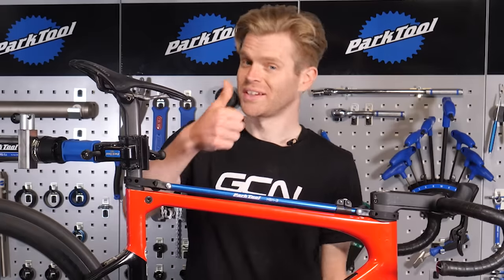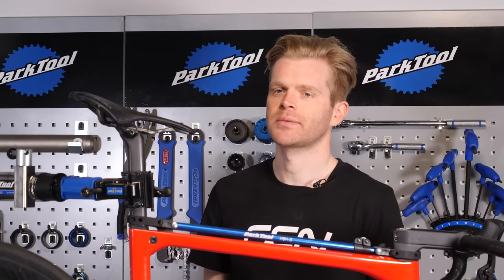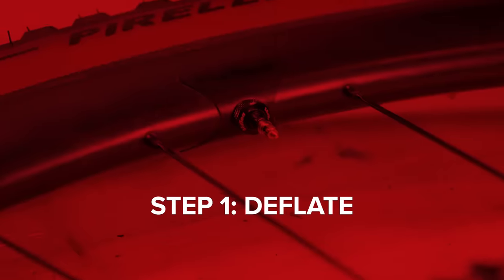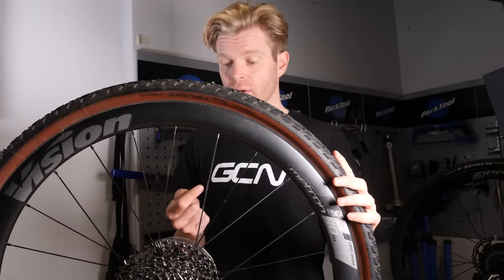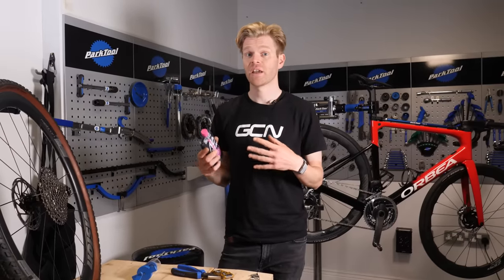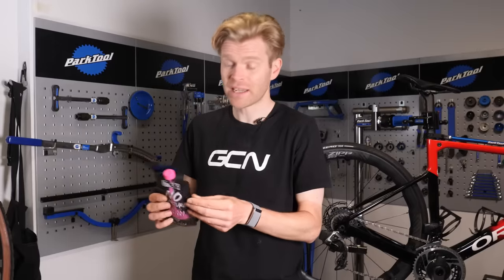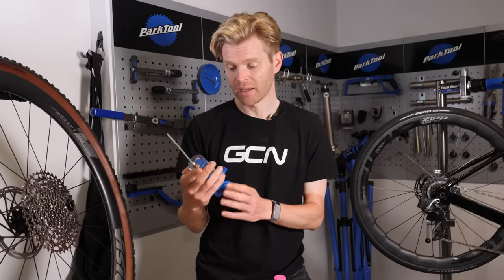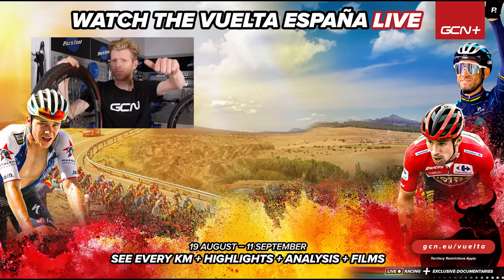When Should You Replace Tubeless Sealant? | Maintenance Monday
If you run tubeless tyres, you have to replace your sealant from time to time as it dries up and stops working. But how often do you need to do this? Ollie explains how to check and replace your tubeless sealant in this week’s Maintenance Monday video!

Chapters:
0:00 Intro
0:37 How Long Does Sealant Last?
1:21 How To Check Your Sealant
3:38 Replacing Tubeless Sealant
5:46 Outro

What other maintenance videos would you like to see us make? 💬

Baffled Moment - Experia
Granular Details - Nebulae
Sci Fi Laser Beam 1 - SFX Producer
Tamarindo - Dexter & The Disciples